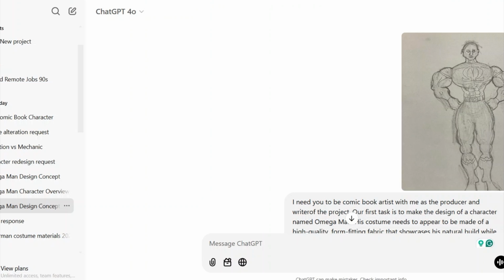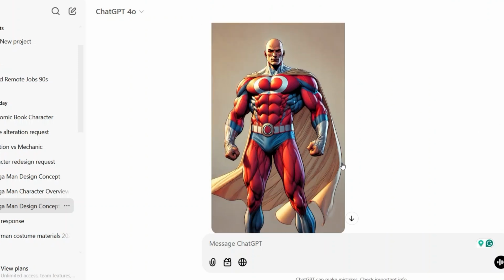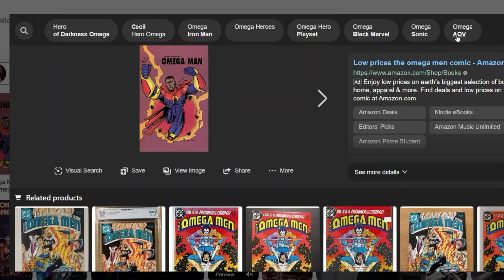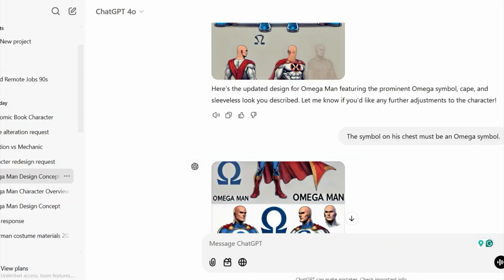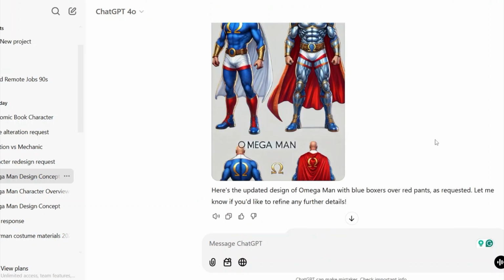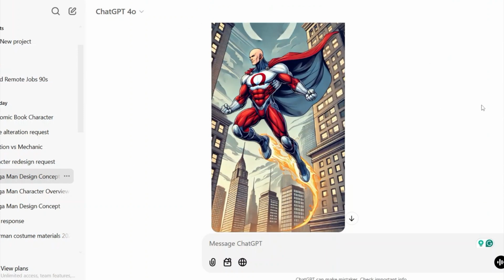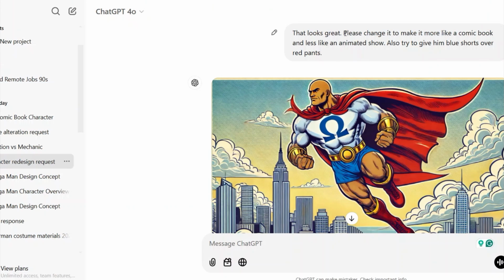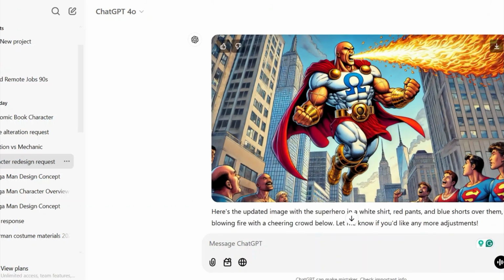Omegaman: AI Character Design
I talk a little slow, so I recommend watching this video on at least 1.5 speed.

Hi there, I'm Jake Long. I'm the author of The Real World as well as many stories on

I've been using Chat GPT to make images for my stories. This image design is for Omegaman. He is the leader of the Guardian Squadron in the Super World of the Real World Multiverse aka the Jaydenverse.

He has super strength, super speed, super endurance, super resistance to injury, and super senses. He can also breathe fire and shoot ice rays from his eyes.

Omegaman is a fictional character based in fictional stories. Any resemblance to fictional or actual persons, living or dead, events, or locales is entirely coincidental.